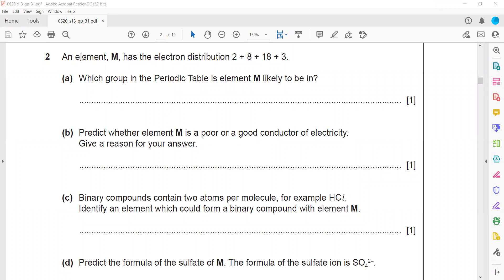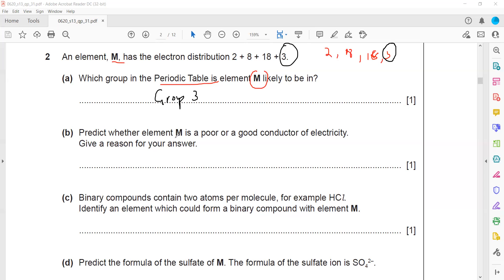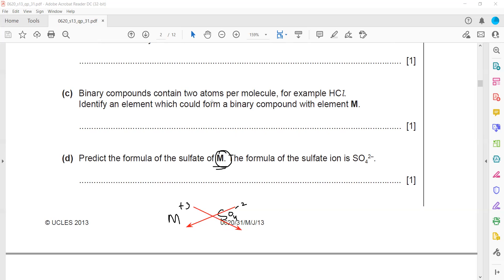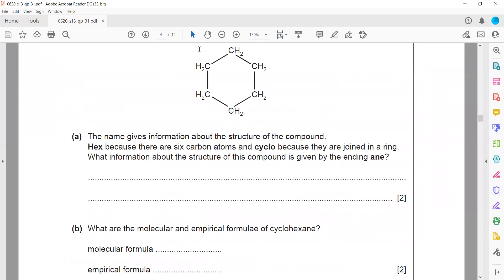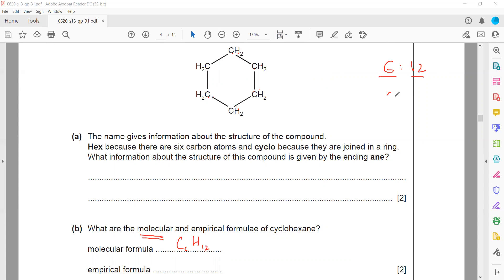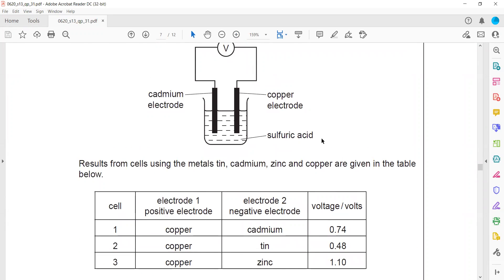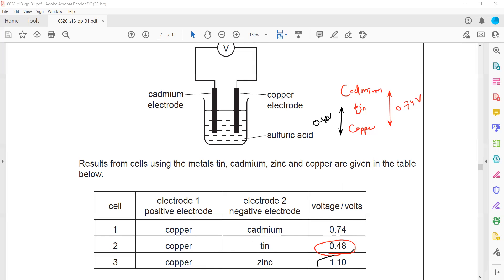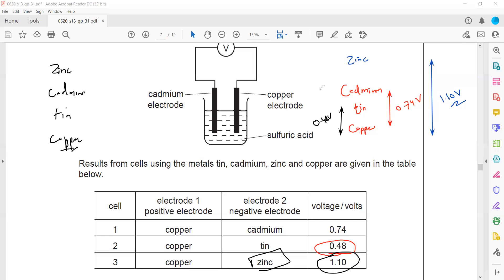May June 2013 Paper 31 Cambridge IGCSE O level Chemistry 0620/0971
May June 2013 Paper 31 Discussion